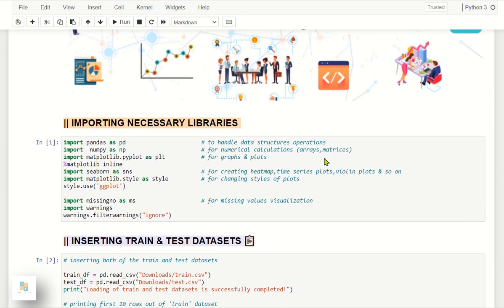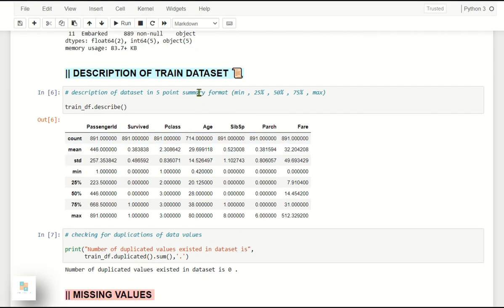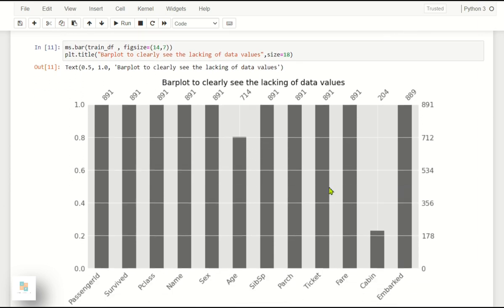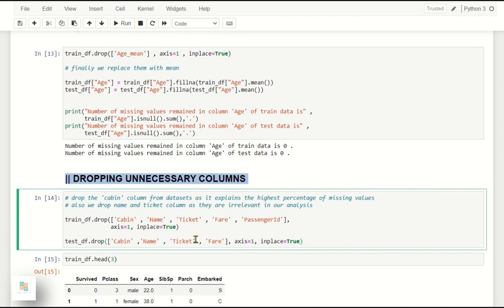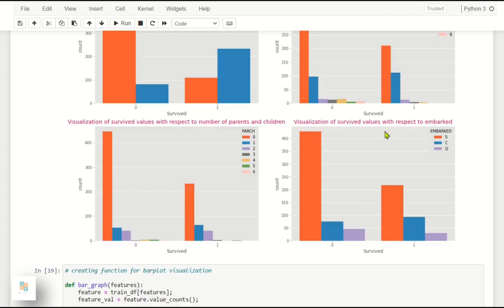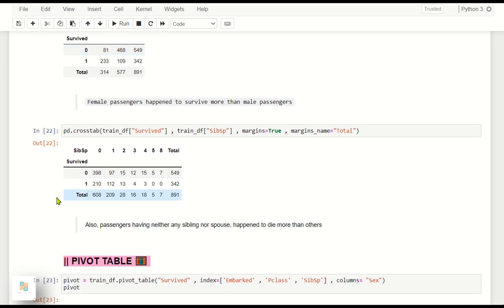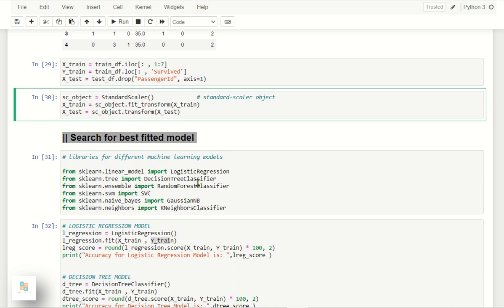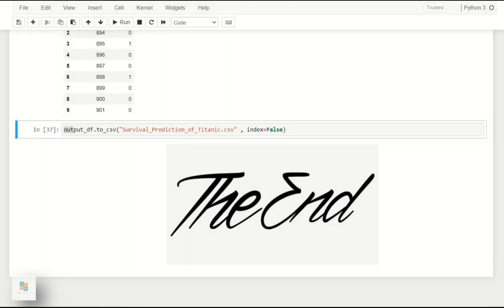SURVIVAL PREDICTION of Titanic Dataset || EDA + Machine Learning || Data science project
Well, this is one popular concern of people that how did the famous unsinkable ship TITANIC did hit an iceberg, also happened to break down within just few hours.
We already know this furious collision took a bunch of lives that night.

So, out of this generous curiosity, I applied some ML algorithms on a Titanic Dataset containing information about passengers onboard, in hope to have a loose picture about those heavy toll of deaths.

My final prediction gives idea on which passengers did die and who didn't.

Watch till the end to explore some interesting patterns of Titanic Dataset.
Do leave your genuine comment about it.

To catch my other videos (on Python-Basics)

Take Care you guyz! Meet you soon in my next videos.